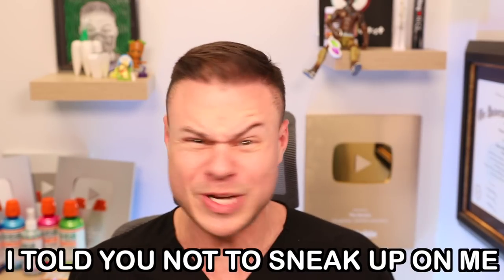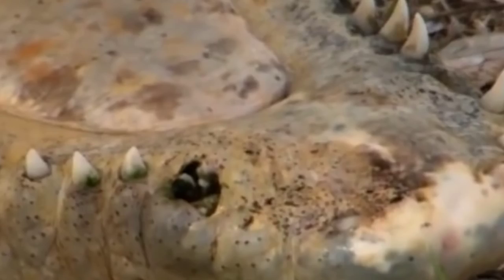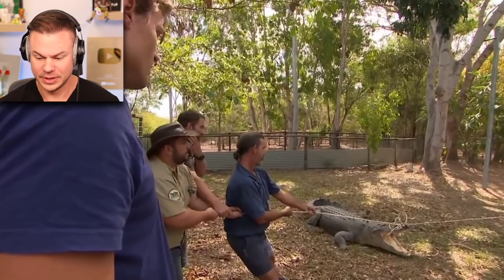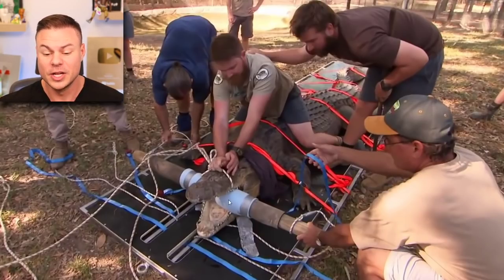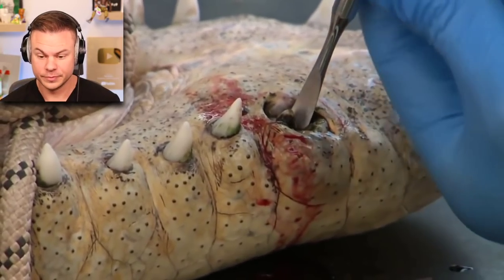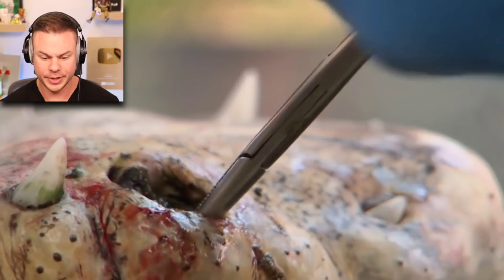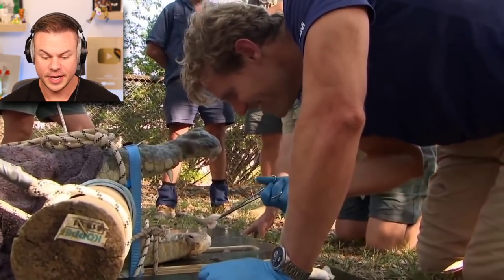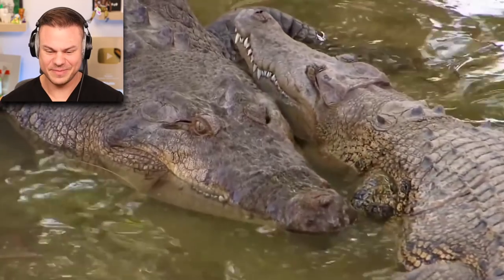Dentist VS Crocodile!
Dentist Reacts To Vet Removing 3 TEETH Trapped In Crocs Mouth!